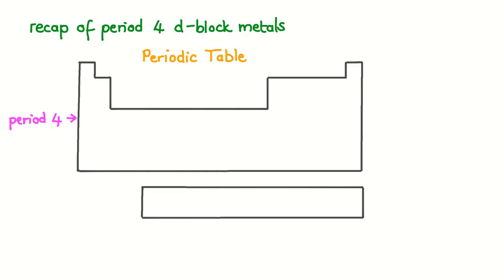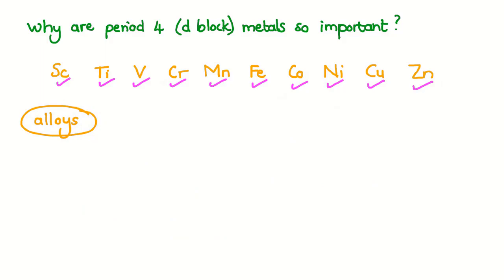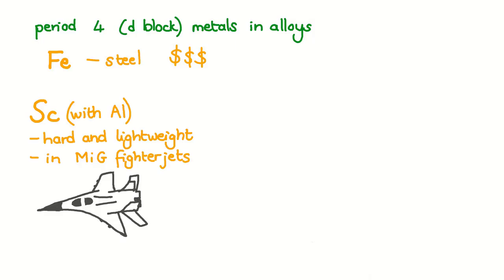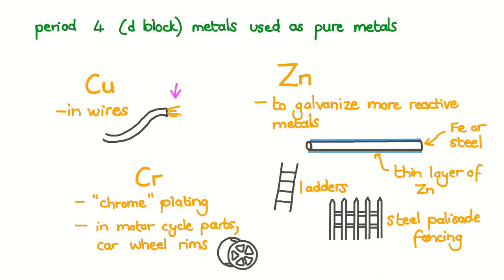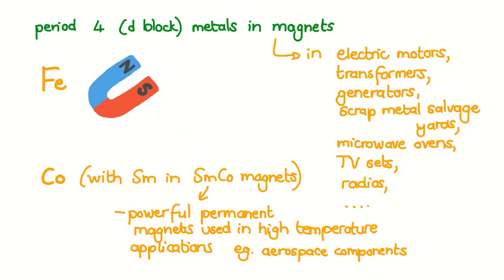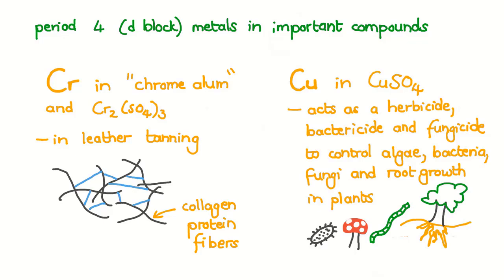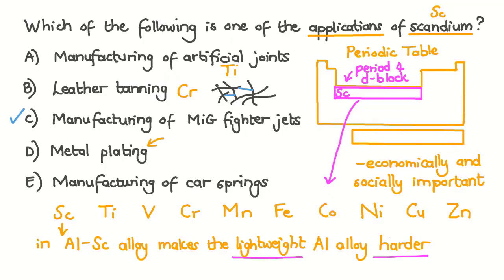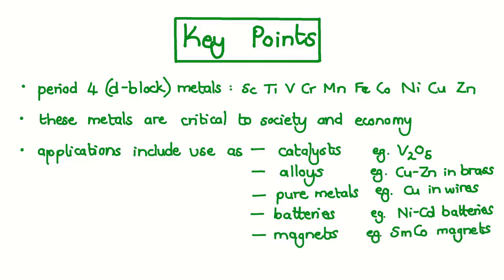Uses of Period 4 Metals